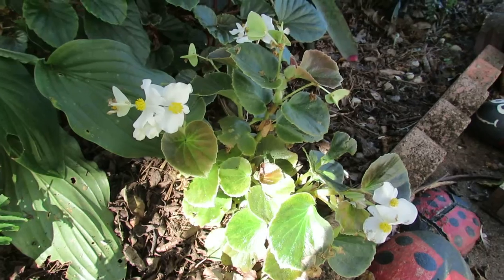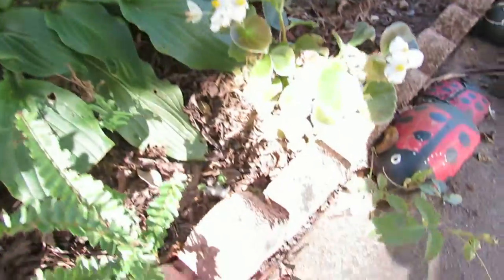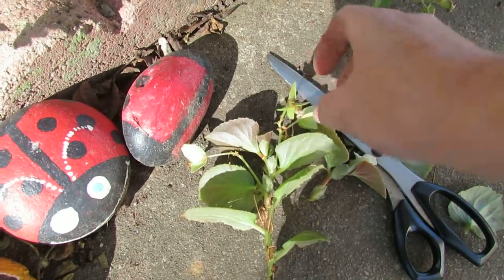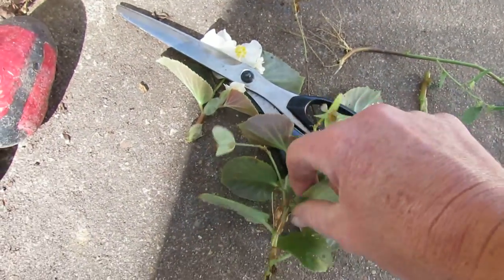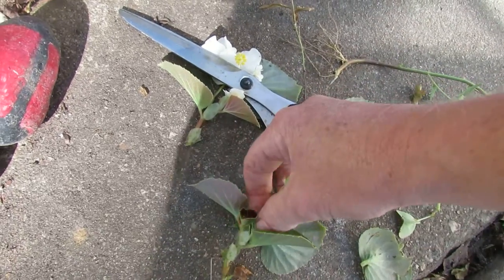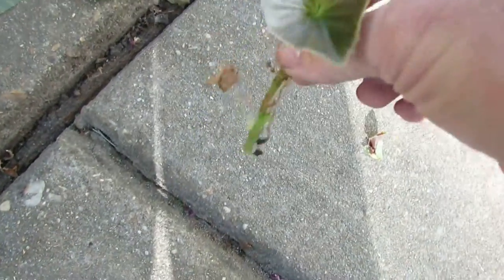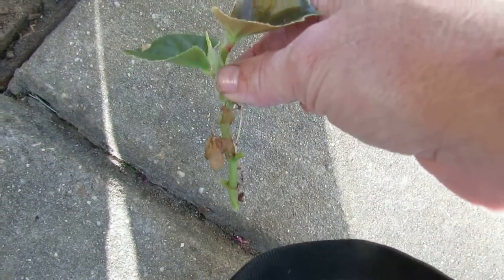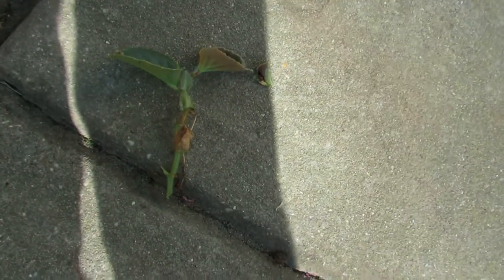how to propogate a begonia